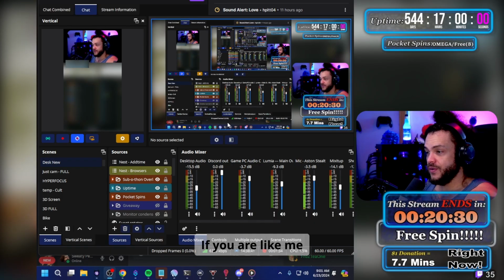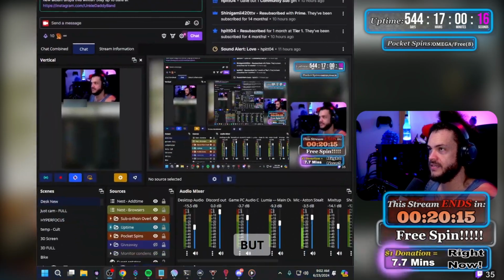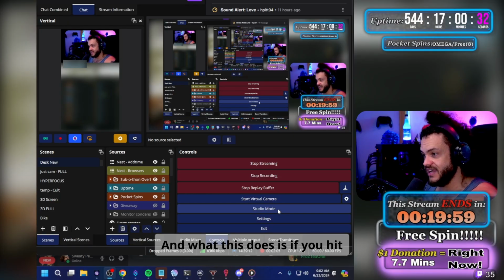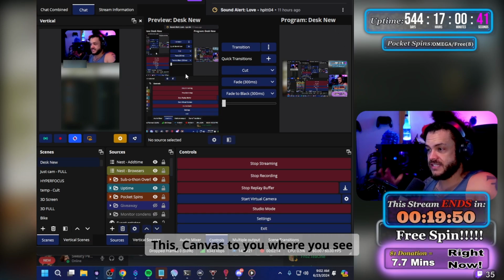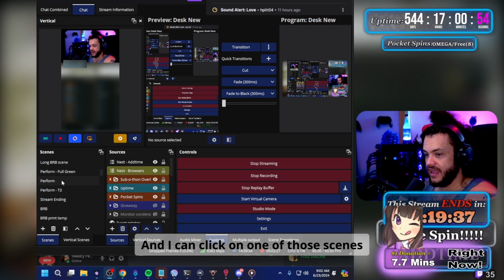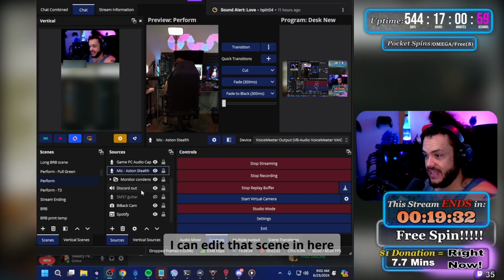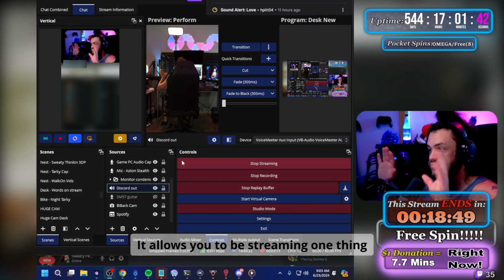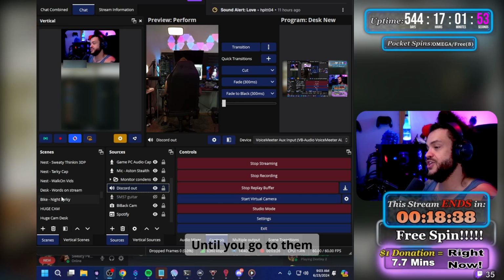Hot Tip: Studio Mode in OBS!!!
This is a VERY USEFUL tip for people who stream a lot using OBS or Streamlabs. Both of these offer this feature and it helps to set up scenes while live. Being on a subathon and having to set up different scenes while live I have learned a ton about being able to manipulate OBS or streamlabs in order to make sure that I can have text, overlays, and camera sources on different scenes before ever even trying to display these scene as a "Program" LIVE to your viewers.

Sweaty Pedals is a fitness/music/gaming Twitch streamer currently on the 2nd LONGEST Twitch Subathon of ALL TIME! Stop by if  you want to see how we make shorts and content LIVE all while gaming, making music, and keeping up with fitness!